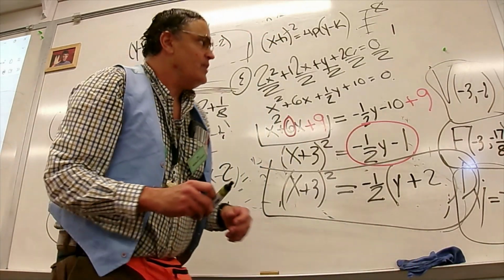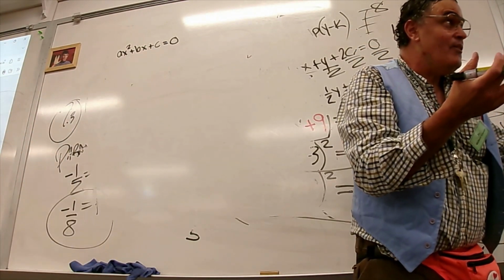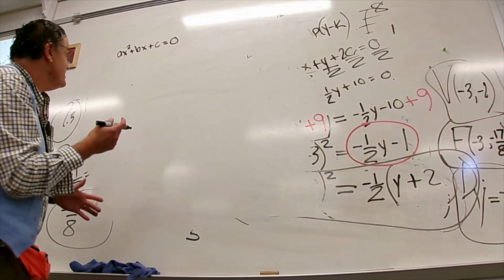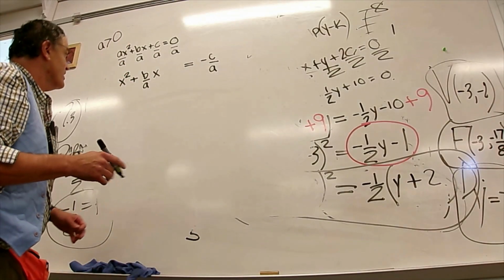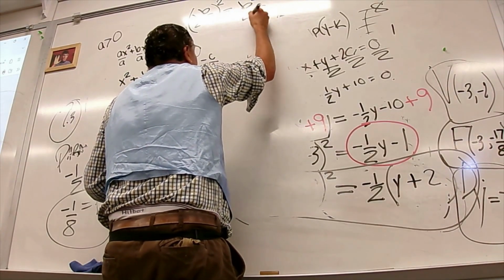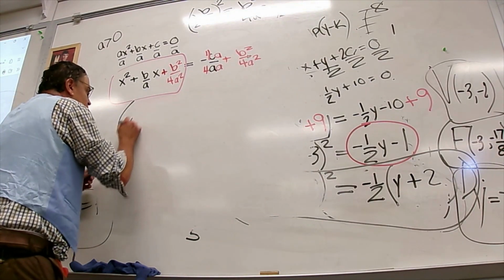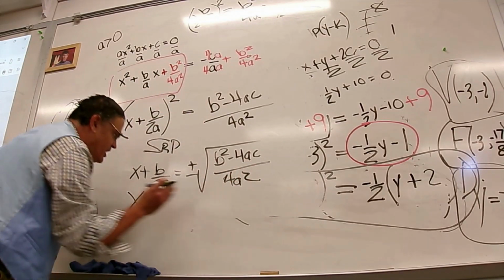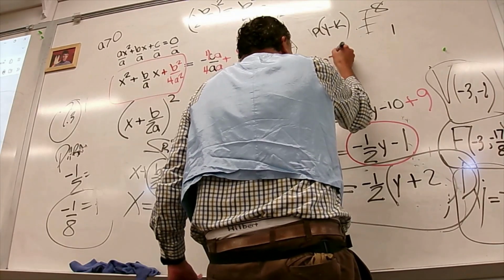Dr. Hilbert Geezer & The Quadratic Quandary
"Quadratic Formula derived!  This is something you can do in the privacy of your own home."